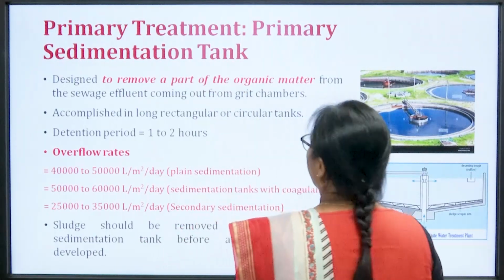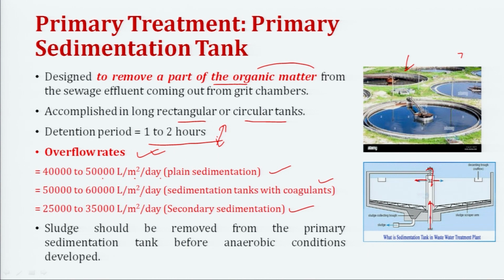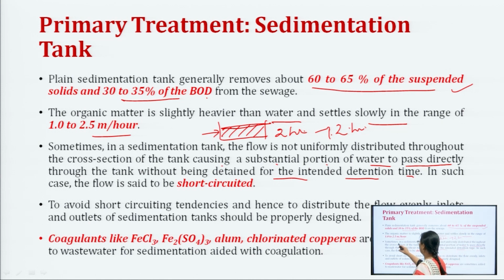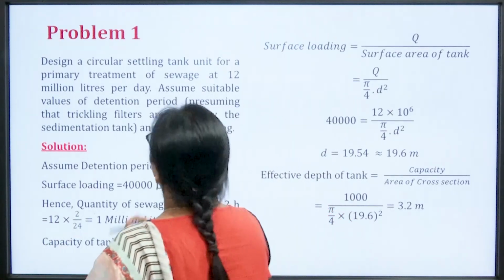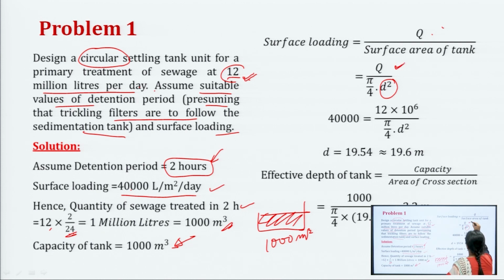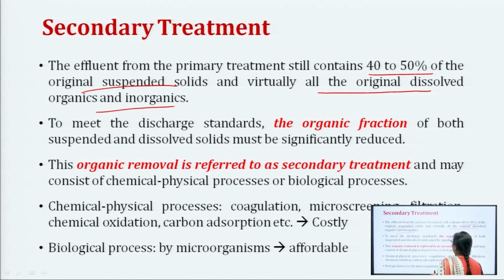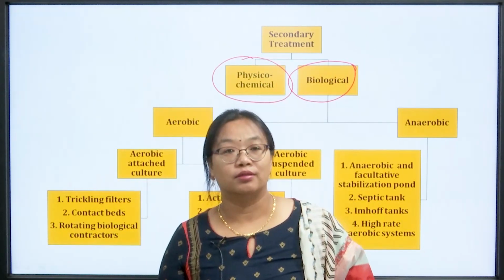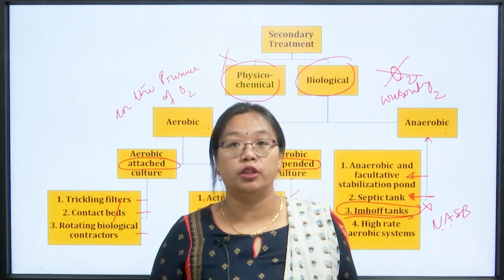Environmental Engineering | Primary Treatment | AKTU Digital Education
Environmental Engineering | Primary Treatment |